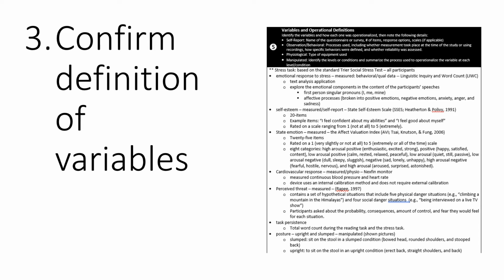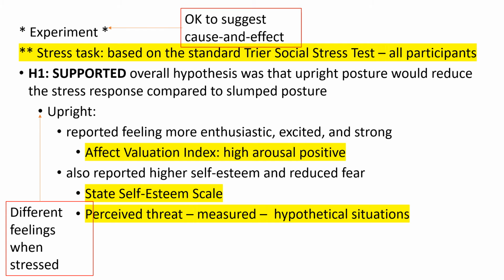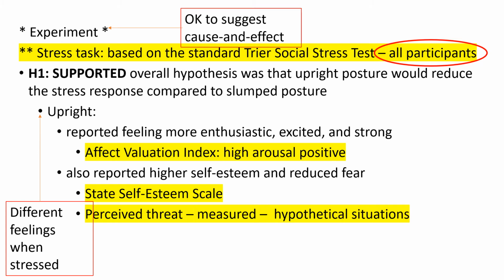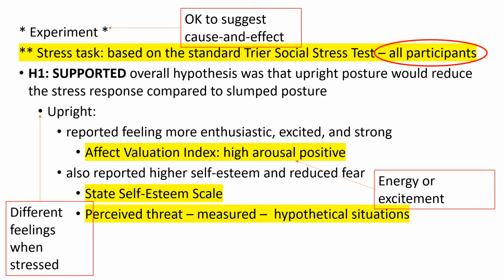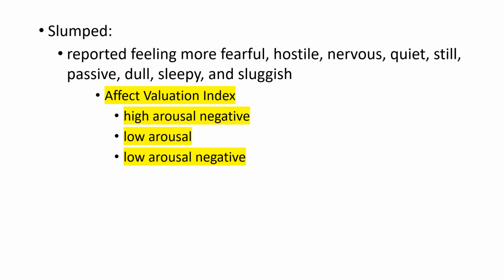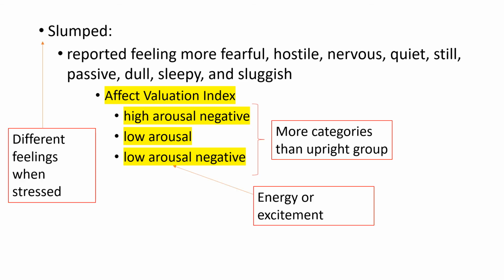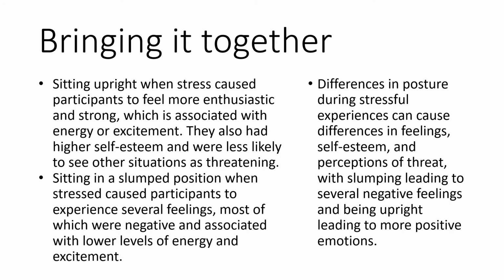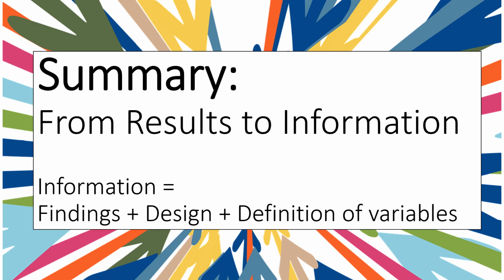Results to information